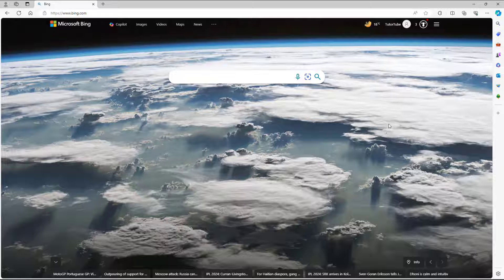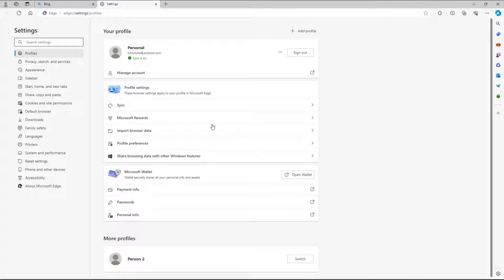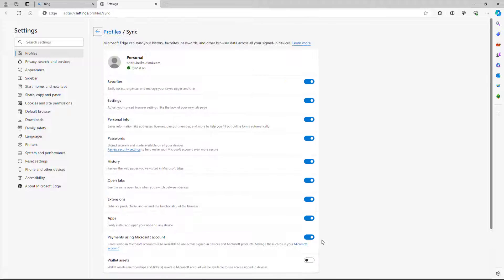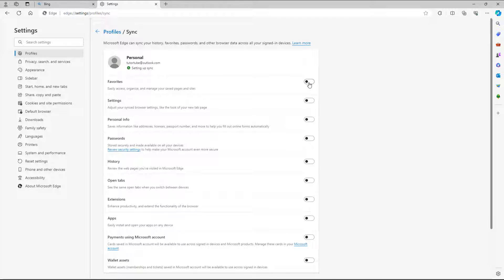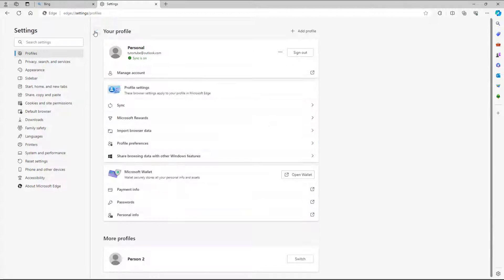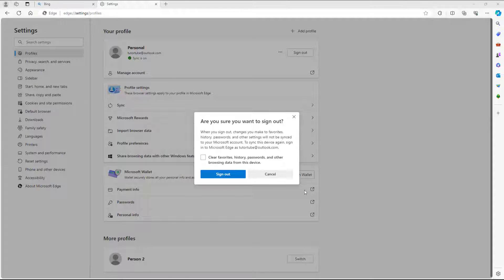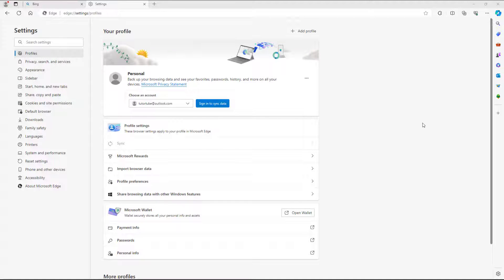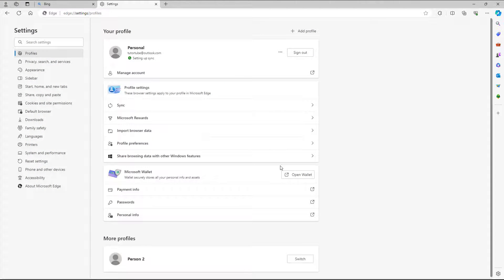Microsoft Edge - Lesson 9 - Enable or Disable Syncing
In this tutorial, we will be discussing about Enable or Disable Syncing in Microsoft Edge